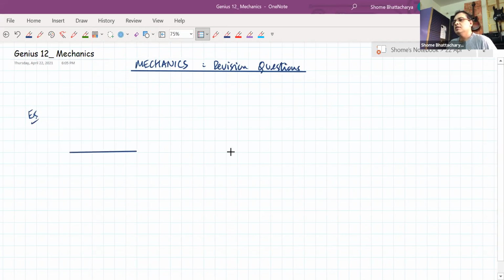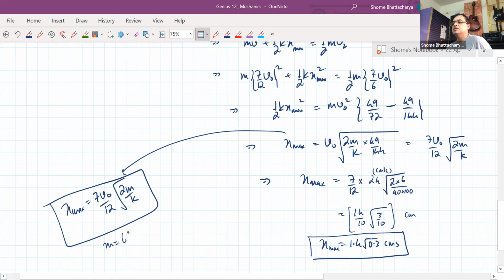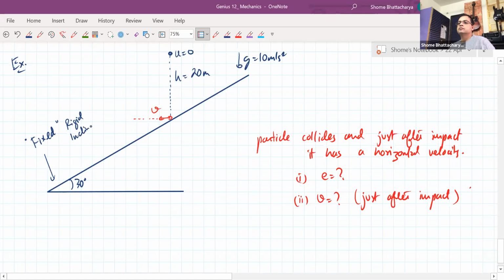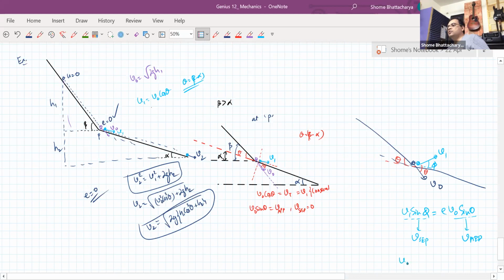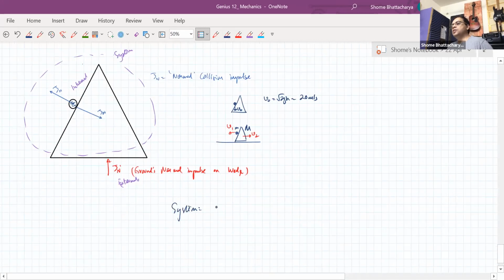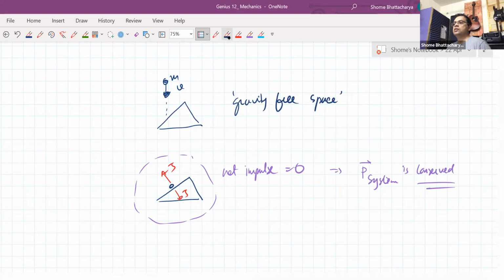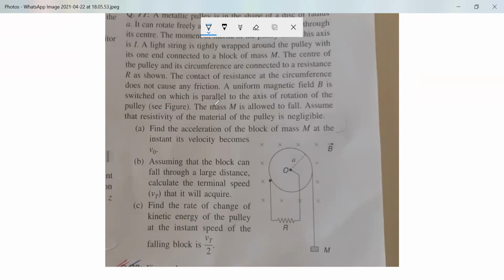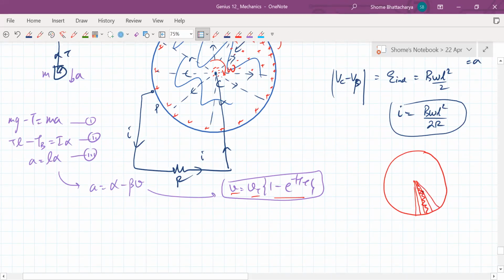Mechanics Review n Questions,11th,Genius 12,Date-22-04-2021,By-Shome Bhattacharya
Know all about Mechanics!